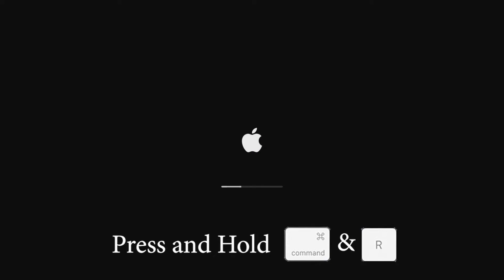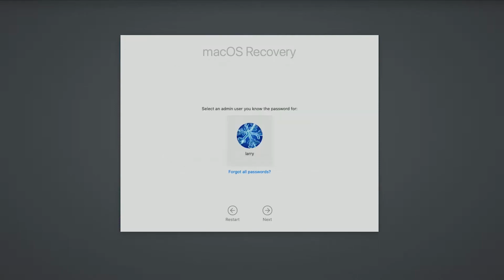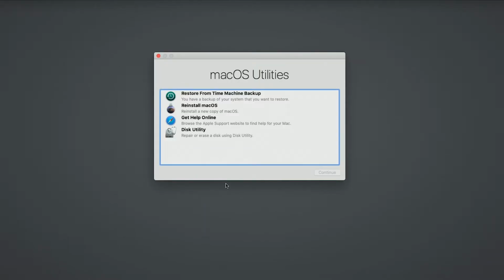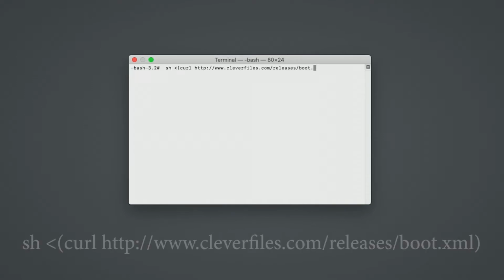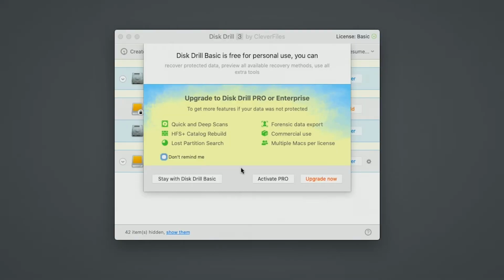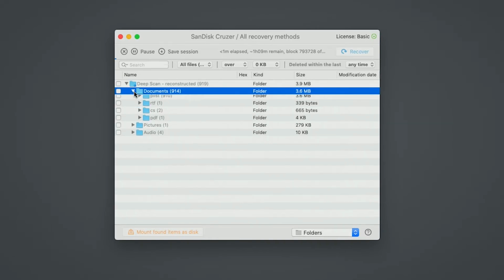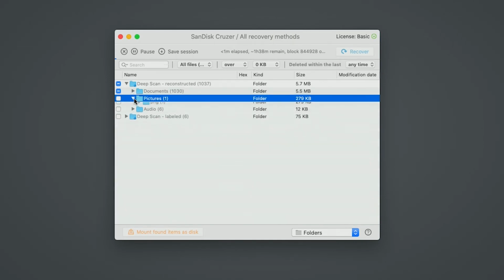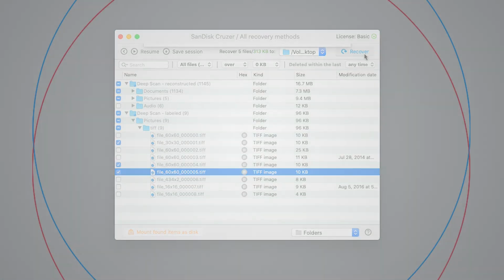How to Run Disk Drill 3 in macOS Recovery Mode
Here's the video tutorial that explains how to Run Disk Drill 3 in macOS Recovery Mode.

UPDATE:
Since macOS Big Sur (11.0) there is no known way to create a bootable USB device with Big Sur on board.

Starting with Disk Drill version 4 we’ve added a new feature. You no longer need to create a USB boot drive to launch Disk Drill in the Recovery Mode on your macOS device.

Our team is making constant improvements to Disk Drill and with the new version, we managed to make the Recovery Mode launch completely USB-free. Although a stable internet connection is still necessary.